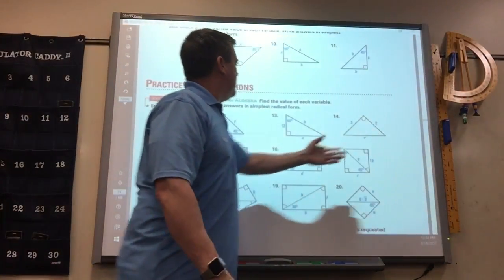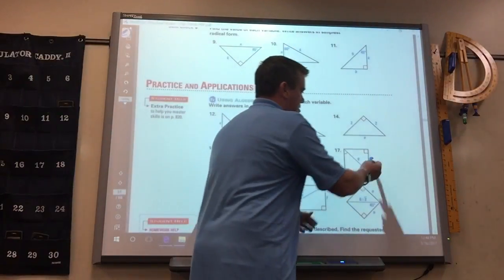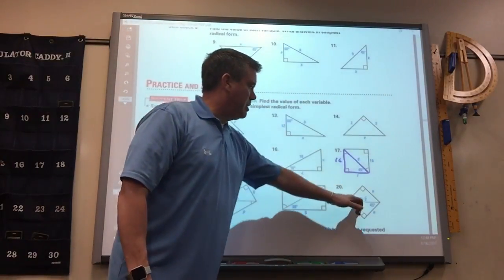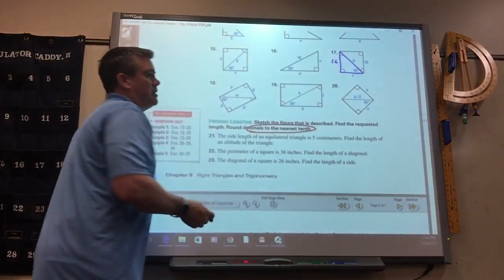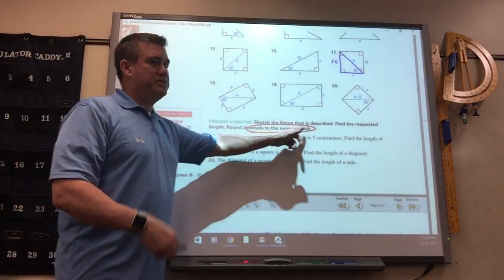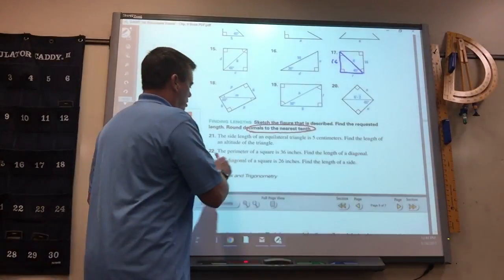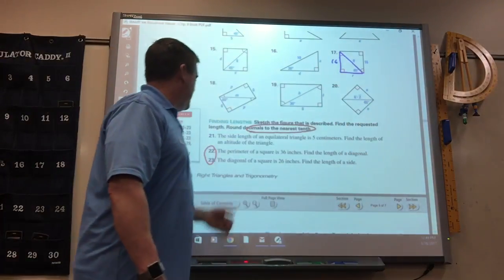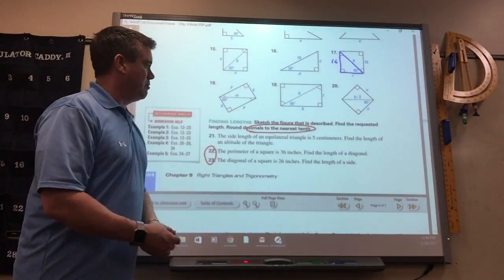Geom p.554 problems